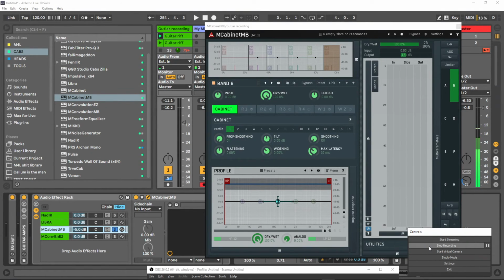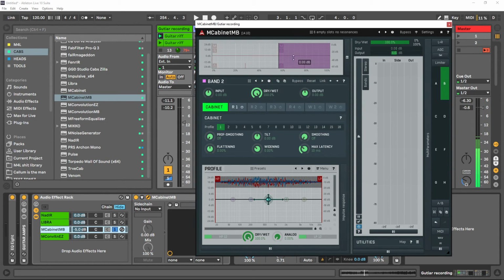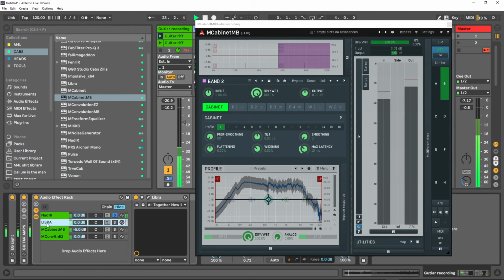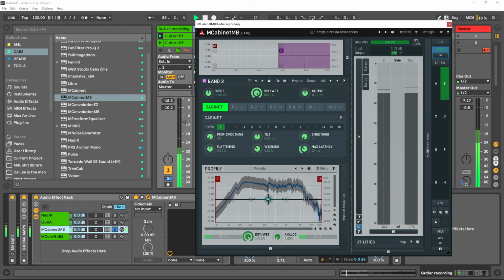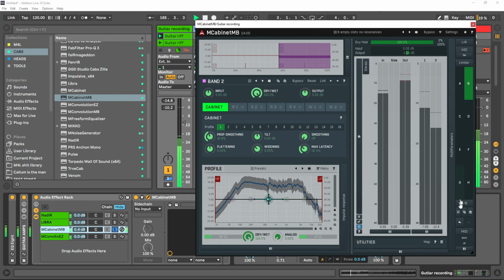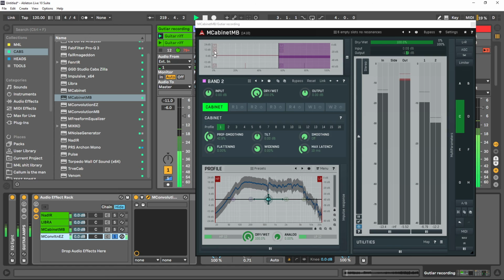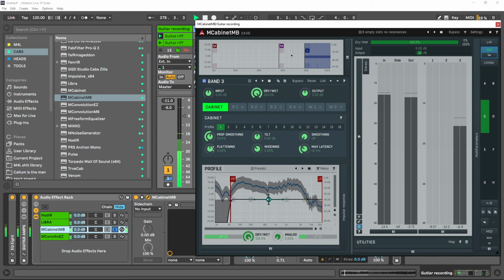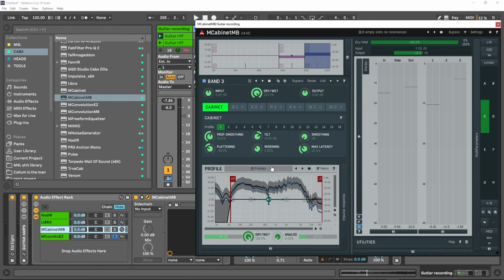Melda MCabinetMB is my favorite IR mixer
Thanks to the 14.1 update, MCabinetMB can now export an IR from the master output. This allows you to work inside MCabinetMB with up to 6IR files (or 6 folders of IRs!), add EQ, adjust resonance, tweak individually and mix into a single awesome IR that can be exported for use in any way you prefer! The "profile smoothing" and other features of this plugin with the new ability to export from the master output make this my favorite IR loader/editor as of today. Amazing work as always, Melda!!